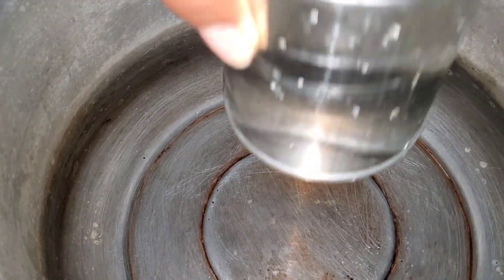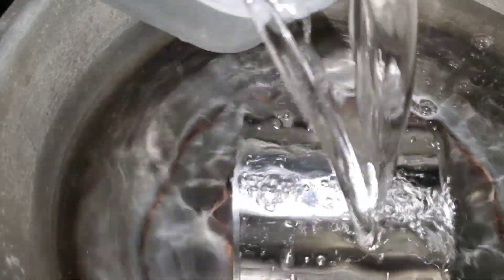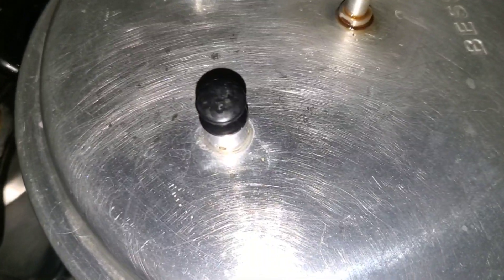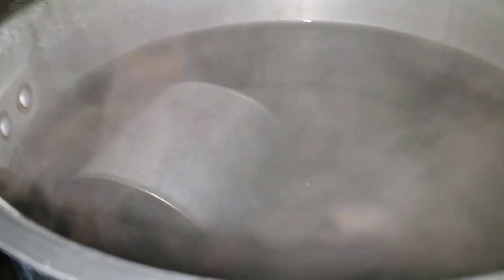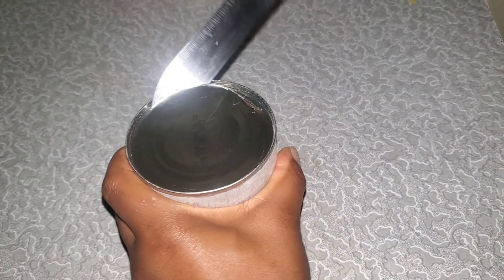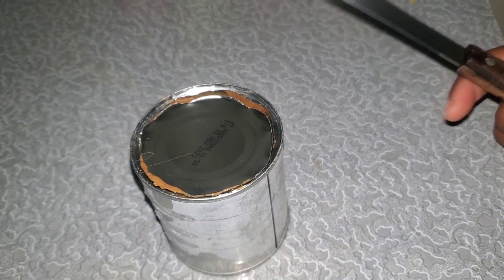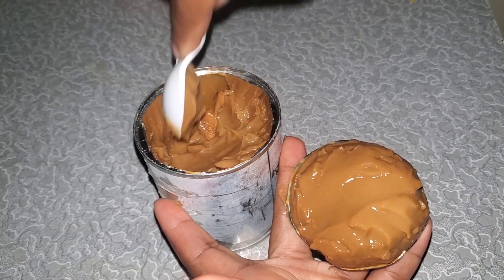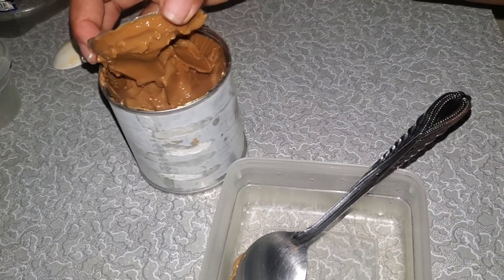I found a Easy Way to Make This | Watch Me Make Dulce de Leche 🤤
Let's Introduce You to your kids New Favorite Coloring Books 👇
Check this out!
Check this out!
♥️♥️ Grab a copy today for your child; You will be glad you did.

link to look for the other books under my name (Trudy-Ann Slater and Trudii Berrii Publishing House

check out these products on Goffah, when you use my code I get a percentage👇

(Learn how to completely change your life and be financially independent\free)

(Portable Car jump starter Power bank,jumpstart our car without the help if any,it's also a powerbank that can e used to charge your phone, tablet ect with long battery life, it also has a flashlight:)

( BUDGET TEMPLE TO HELP A LONG YOUR FINANCIAL JOURNEY)

IG nail page @trubeautycare
IG cooking page @_trudelight